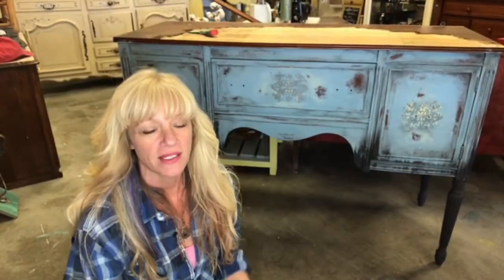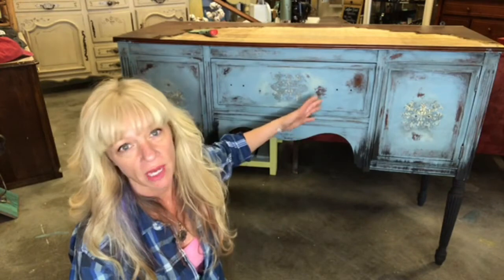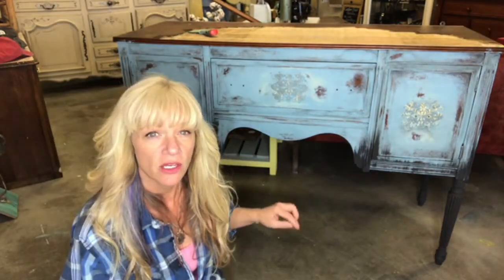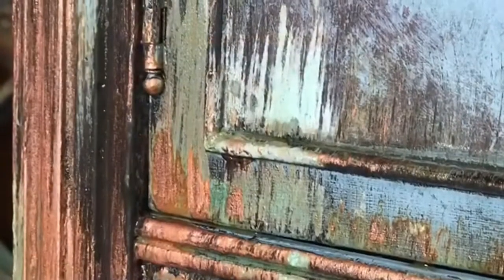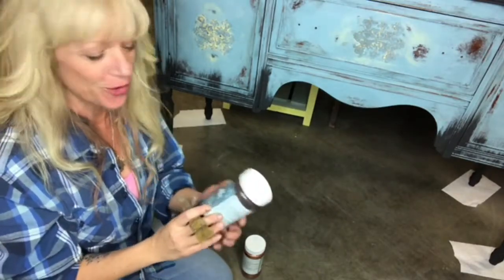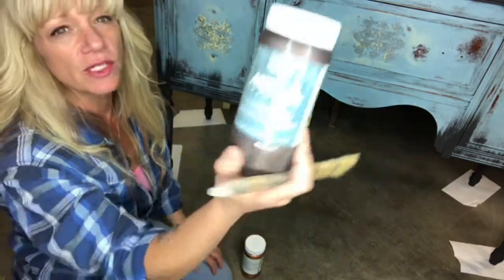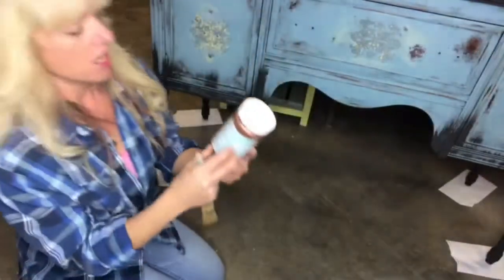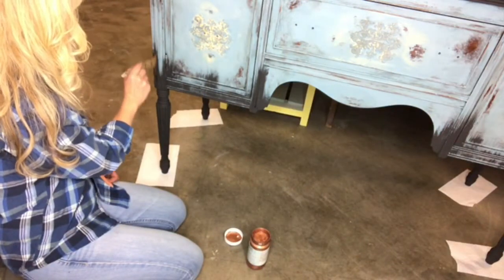Rust Patina MM on furniture